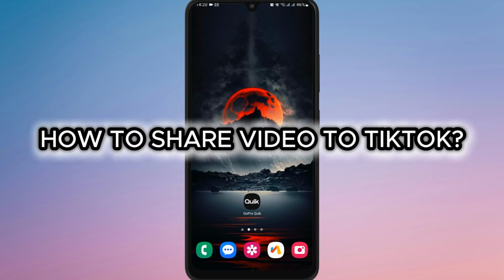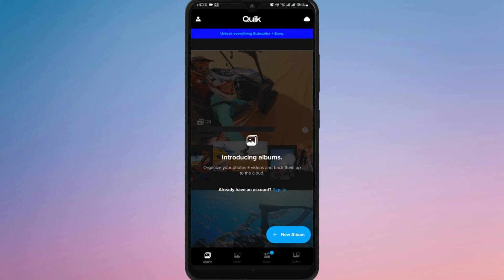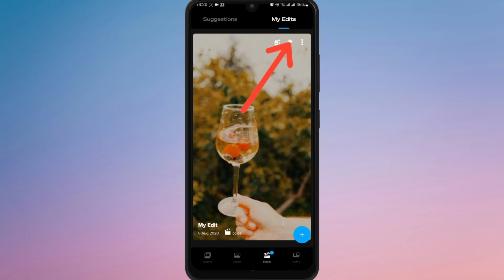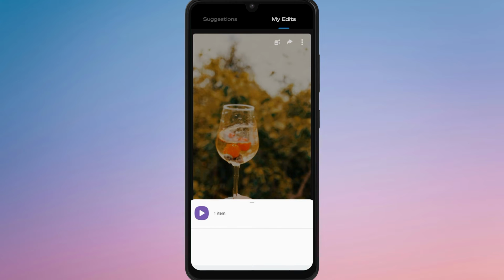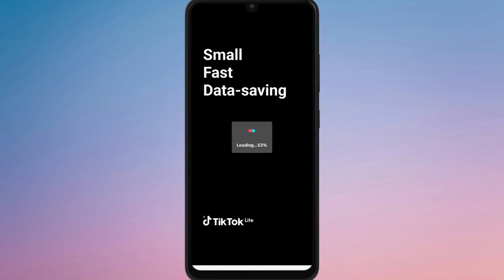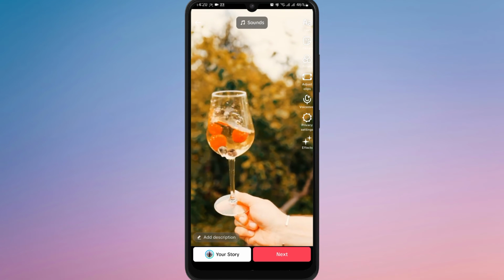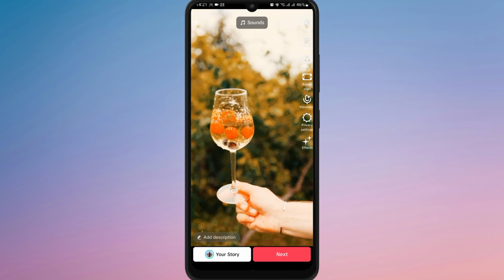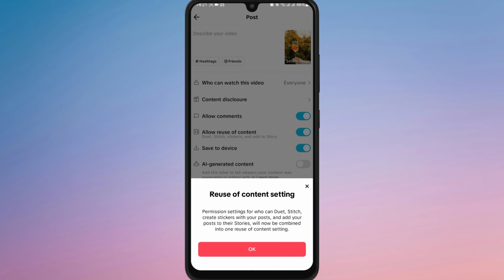How to Share Video from GoPro Quik to TikTok 2025?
Want to share your awesome GoPro videos on TikTok quickly and easily? In this step-by-step tutorial, we’ll show you how to share a video from GoPro Quik to TikTok directly from the app. Whether you want to post your action shots, montages, or edits, this guide will help you transfer your videos seamlessly to TikTok for maximum exposure. We’ll cover everything from selecting your video, using the Share feature in GoPro Quik, opening TikTok, and finalizing your post with captions and hashtags.

This video is perfect for beginners and anyone looking to boost their TikTok content using GoPro footage. Follow along to get your videos shared in no time!